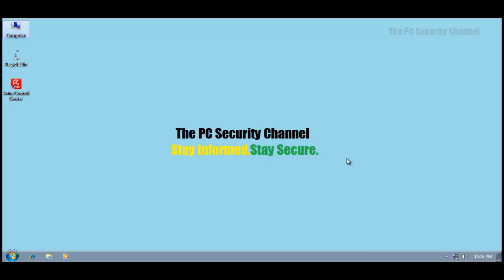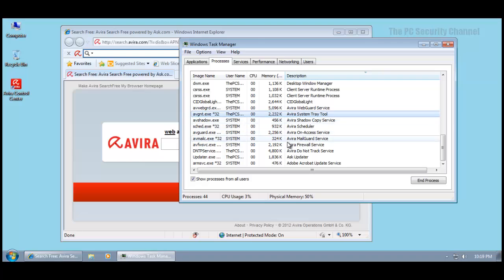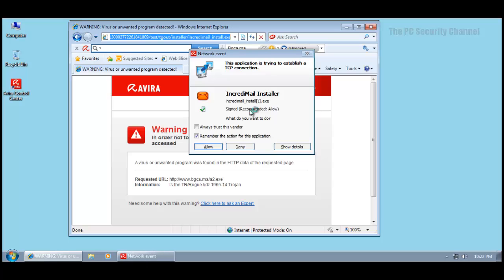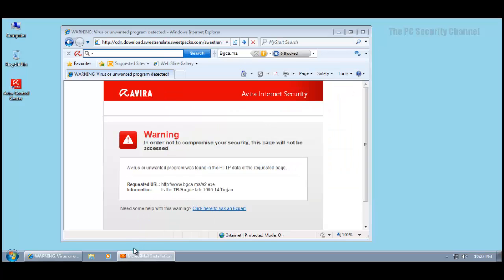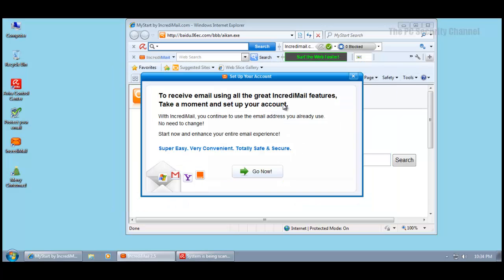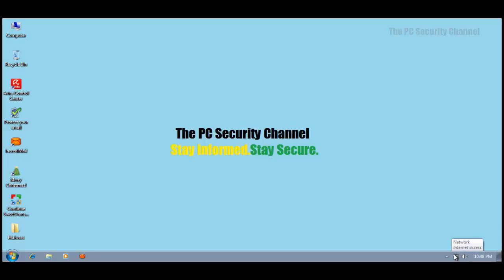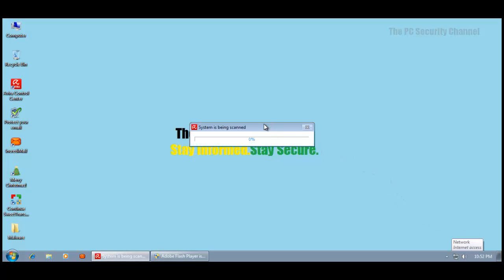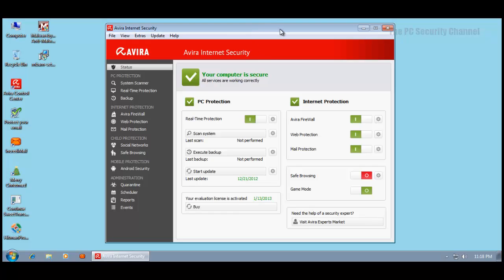Avira Internet Security 2013 review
The winds of change brought by Avira IS 2013,giving it more than just good signatures.